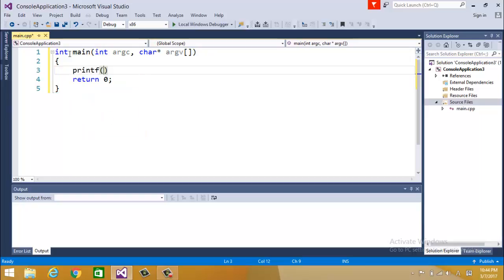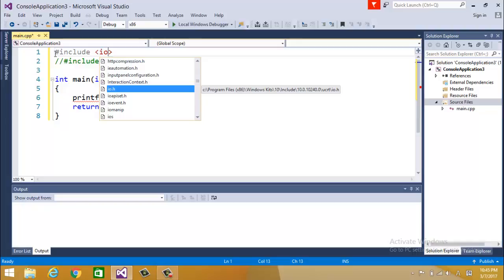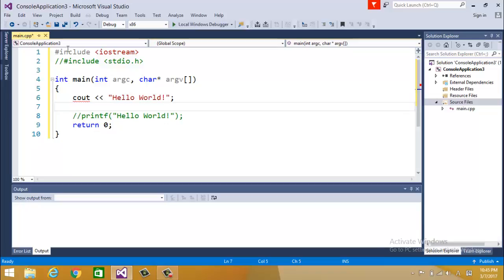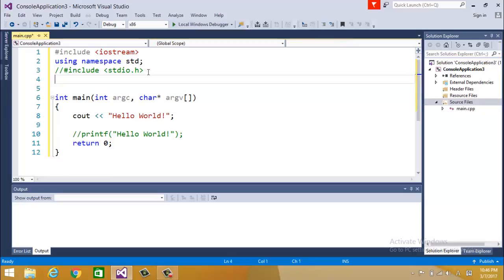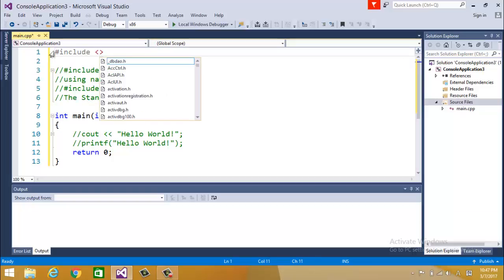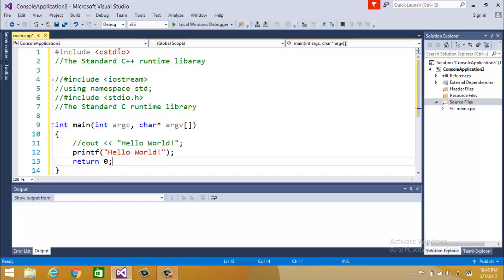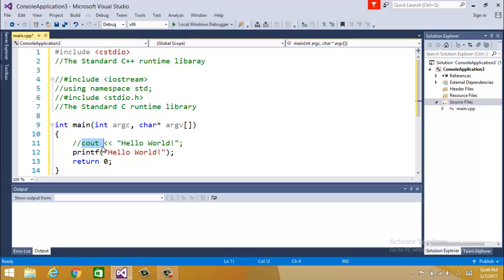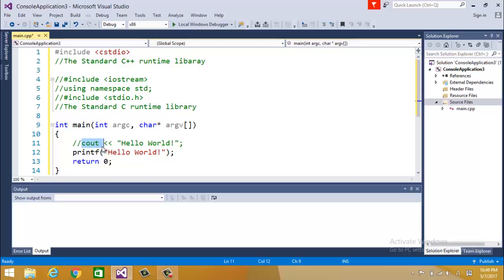C++ for Game Designer: 009 Difference between stdio.h and iostream